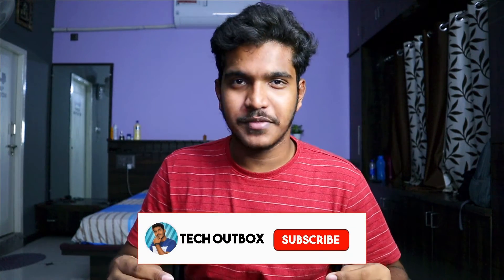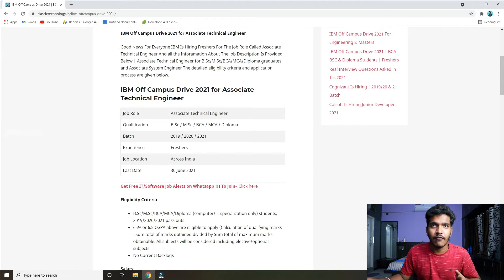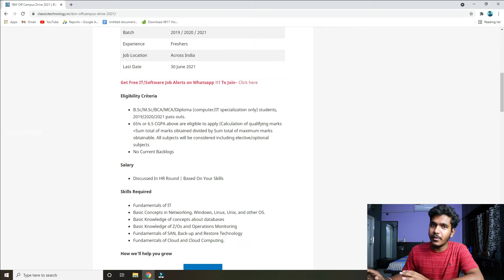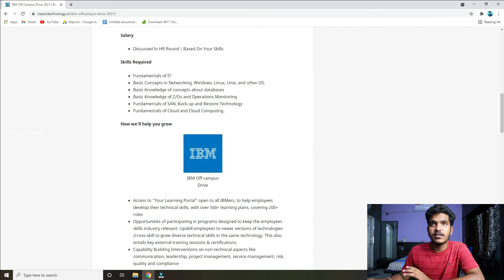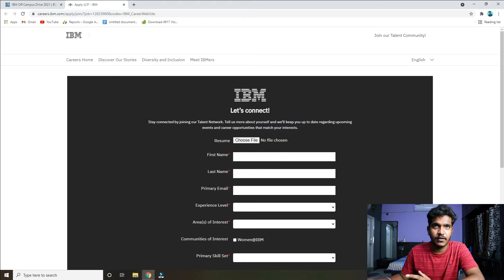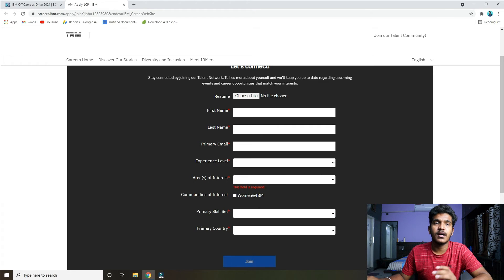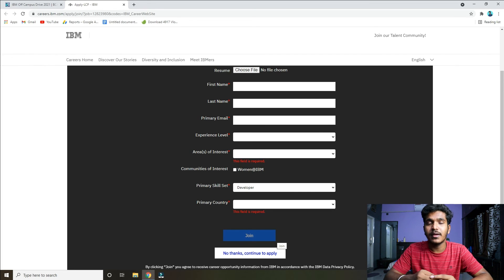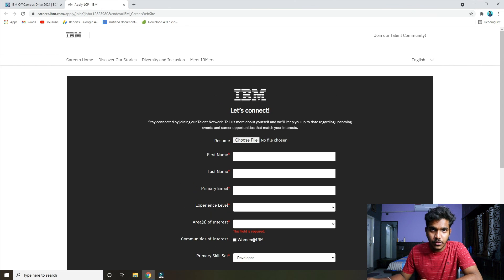JOBS FOR FRESHERS IN IBM | APPLY NOW | B.Sc / M.Sc / BCA / MCA / Diploma IN KANNADA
HI MY NAME IS TEJAS PRASANNA, I POST KANNADA VIDEOS ON TECH AND REVIEW  OF MOBILES LAPTOPS AND MUCH MORE SUBSCRIBE TO MY CHANNEL TO GET NOTIFICATIONS OF MY FUTURE UPLOADS ALL THE
SOCIAL MEDIA LINKS ARE GIVEN BELOW YOU CAN FOLLOW..: )

HOPE YOU GUYS LIKED THE VIDEO --THANK YOU : )

TECH OUTBOX KANNADA
TEJAS PRASANNA